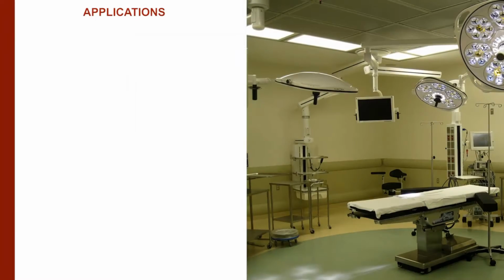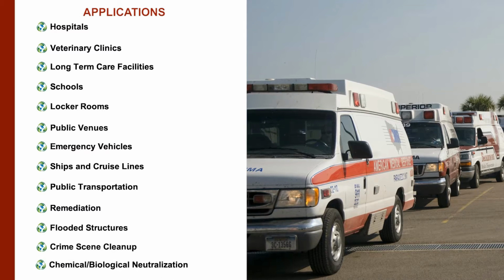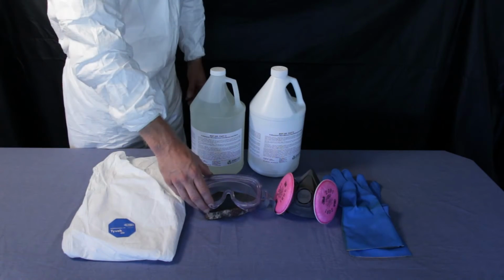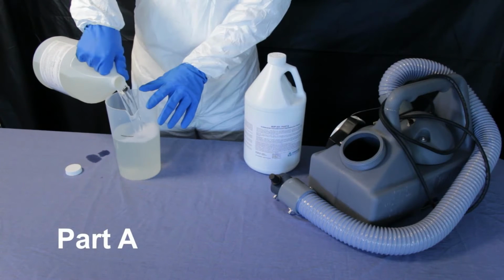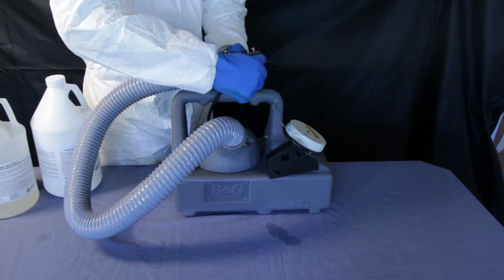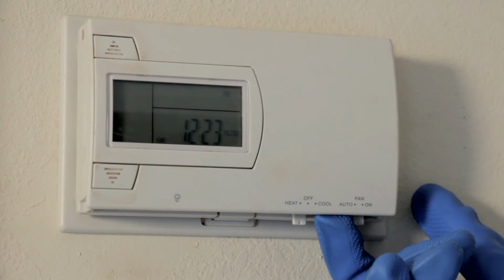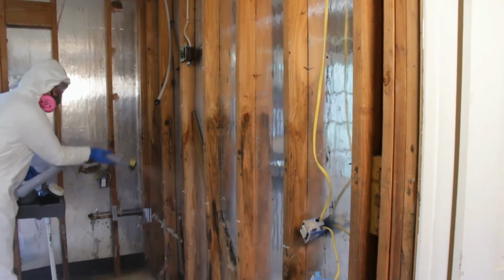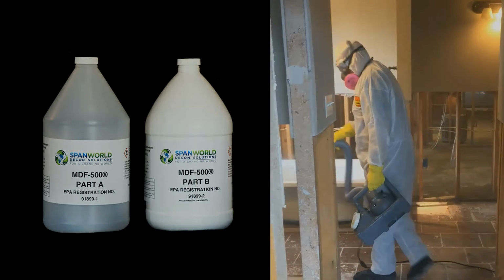MDF 500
MDF 500 Decontamination Formula

Environmentally safe, with high efficacy, MDF-500® is a microorganism decontamination formula. Microorganisms include all bacteria, viruses, fungi, algea, protozoa, spores and rotifers.

    HIGHLY effective against all microorganisms and biological toxins.
    SHOWN to be an effective deodorizer against Microbial Volatile Organic Compounds; odors caused by mold metabolites and against Mycotoxins; chemical by-products that are known to be allergenic.
    PROVEN effective as a microorganism inhibitor in EPA Hard Surface Mildew-Fungistatic Tests for a minimum of 21 days.
    INHIBITS the growth of microorganisms in exterior applications on porous surfaces.
    SAFE to use in virtually any indoor application.

Technology

MDF-500® – The US Government developed the underlying technology, (DF-200), at Sandia National Laboratoriesand patented the Formulation pursuant to US Patent 6,566,574 B 1. Span-World Distribution’s decontamination formula MDF-500® is the EPA registered commercial version of DF-200 and is manufactured by Span-World Distribution, pursuant to its license No. 15-N08036 with Sandia Corporation. MDF-500® is registered with the USEPA under FIFRA No. 80346-1/2. In addition, MDF-500® is registered throughout the US with applicable state authorities, including the State of California and Canada.

EFFECTIVE AGAINST BUT NOT LIMITED TO THE FOLLOWING:

    Aflatoxin
    Anhydrous Ammonia
    Anthrax-AMES RIIDAnthrax-ANR 1
    Aspergillus niger
    Bacillus globigii
    Bacillus subtillus
    Bacteriophages
    Bovine coronavirus
    Bovine enterovirus
    Butyl Isocyanate
    Capsaicin (Pepper Spray)
    Enterobacter aerogenes
    Enterococcus faecalis
    Erwina herbicola
    Escherichia coli (ESBL)
    Escherichia coli O157:H7
    Enterobacter aerogenes
    G Series Nerve Agents
    Influenza A & B
    Klebsiella pneumoniae
    Listeria monocytogenes
    Malathion
    Methamphetamine
    MRSA
    Mustard(HD)
    Mycotoxins
    Nerve Agent
    Norovirus
    Paclitaxel(Taxol)
    Pathogenic Avian Flu(HPAI)
    Penicillium variabile
    Proteus mirabilis
    Pseudomonas aeruginosa
    Salmonella choleraesuis
    Staphylococcus aureus
    Staphylococcus epidermidis
    Trichophyton mentagrophytes(Athletes Foot)
    Vancomycin Resistant
    Enterococcus faecalis (VRE)